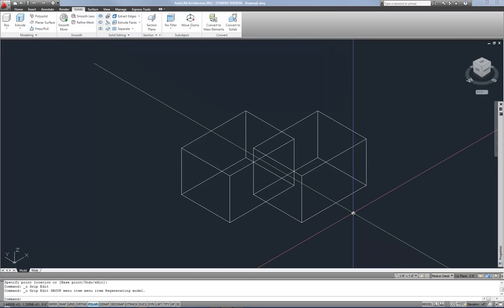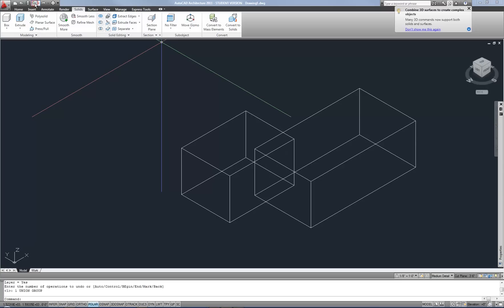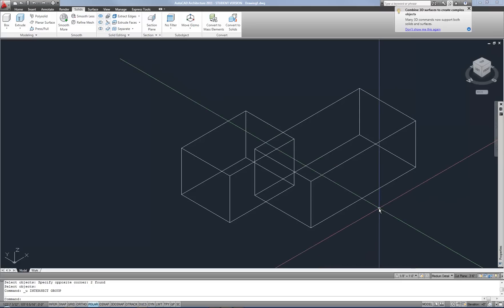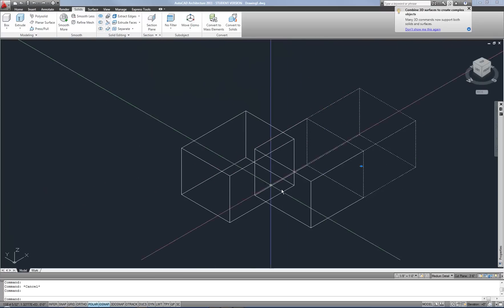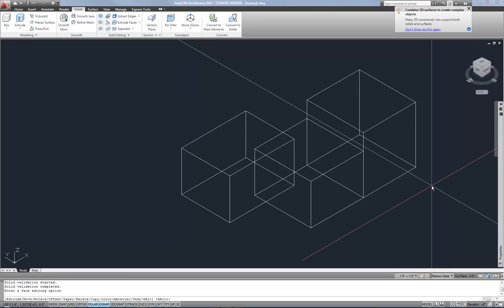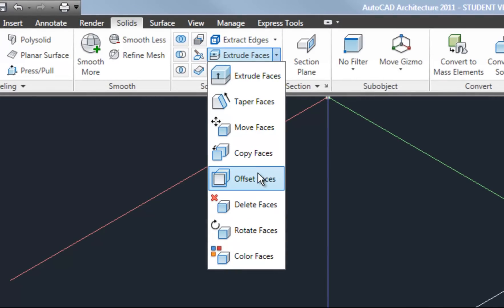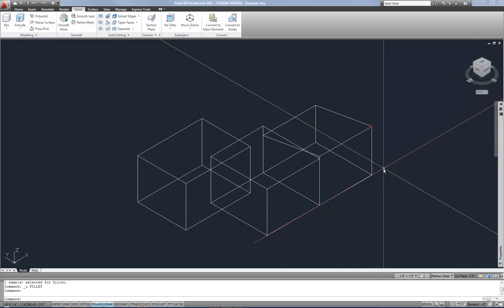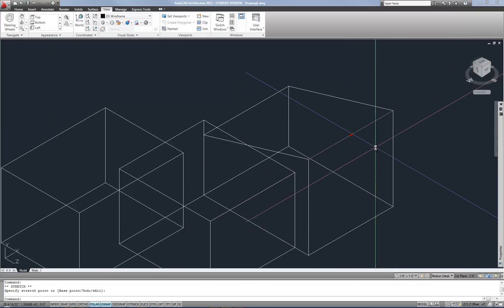AutoCAD Interm.: 3d solid editing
editing tools for basic 3d solid models